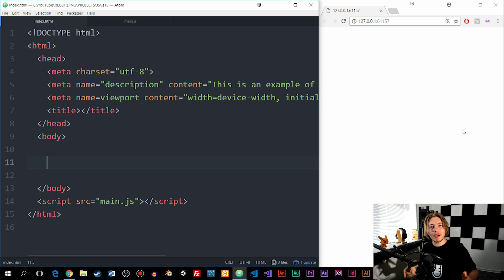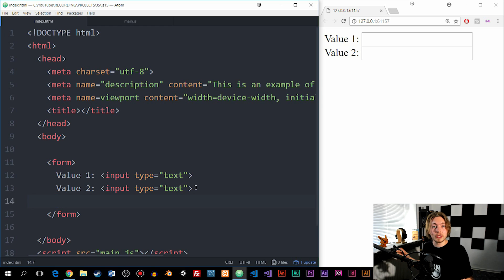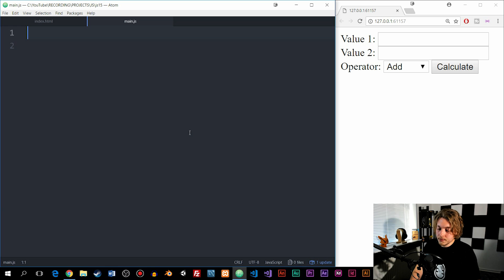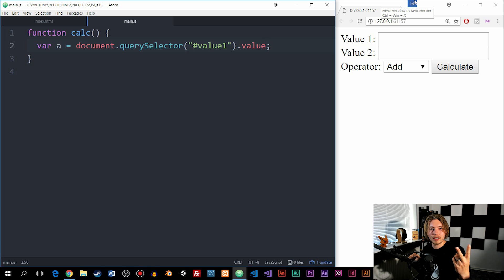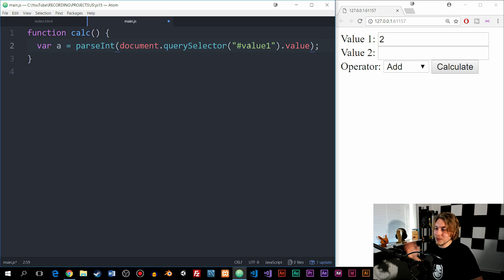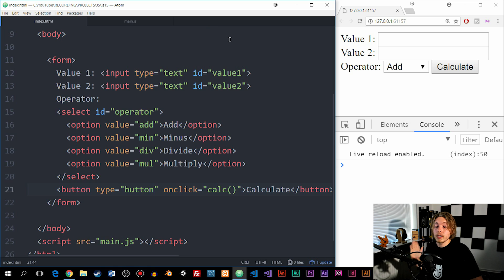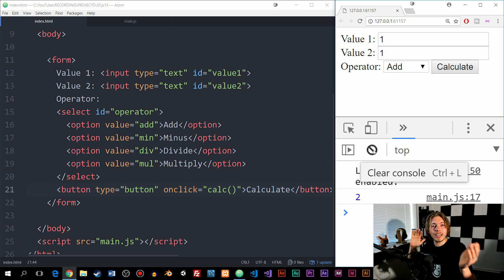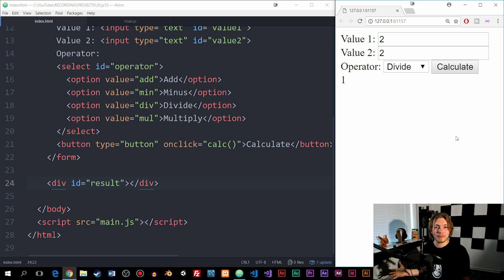15: Exercises in JavaScript | Create a Calculator Using JavaScript | JavaScript Tutorial | mmtuts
Exercises in JavaScript | Create a Calculator Using JavaScript | JavaScript Tutorial | mmtuts. In this JavaScript tutorial you will create your first JavaScript exercise. The exercise will be building a calculator using JavaScript which is a very good and simply project to start out with.